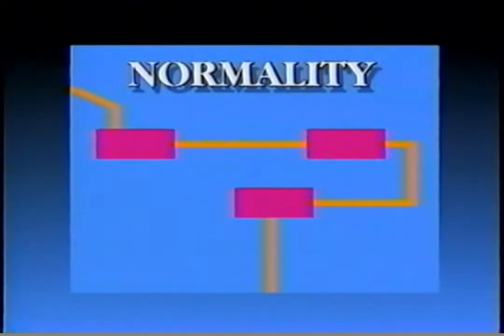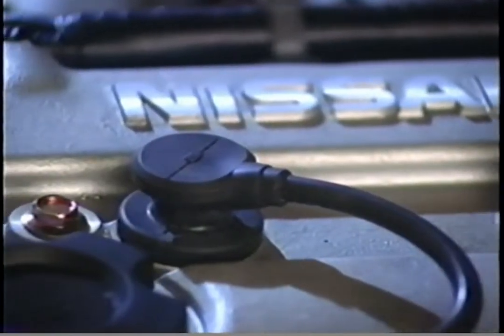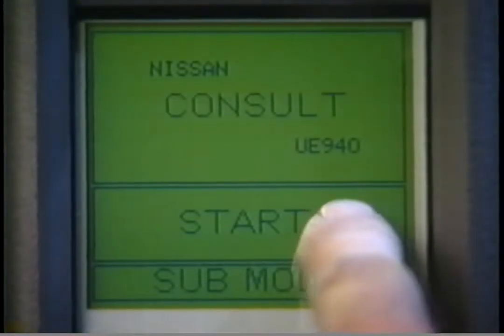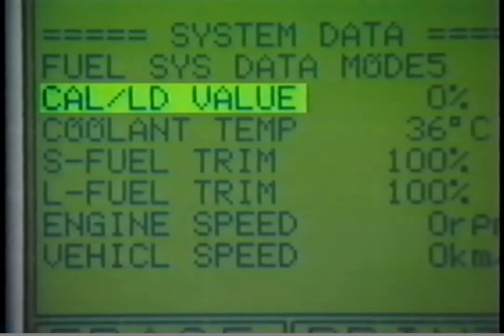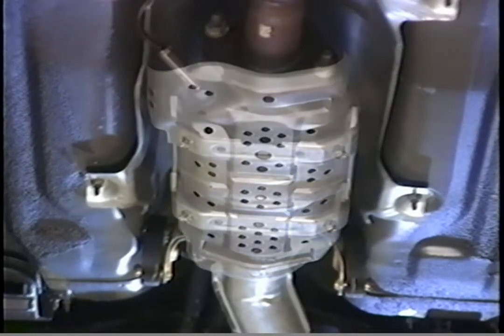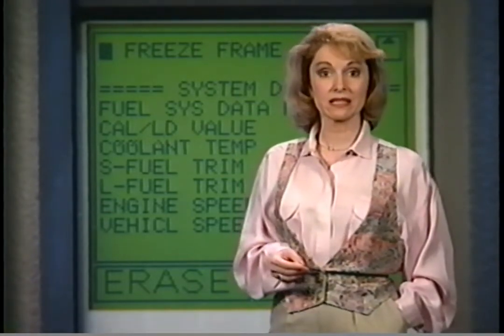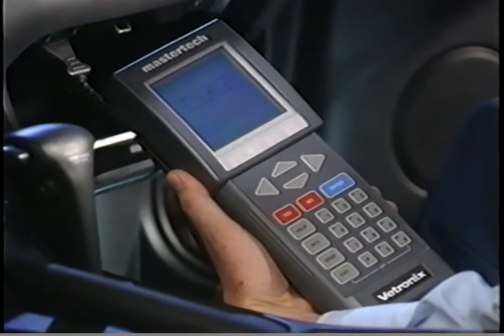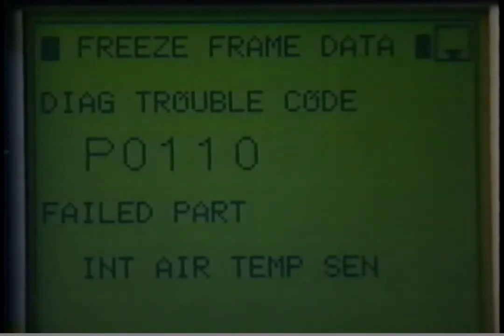Nissan - 1994 - ODB-II Overview